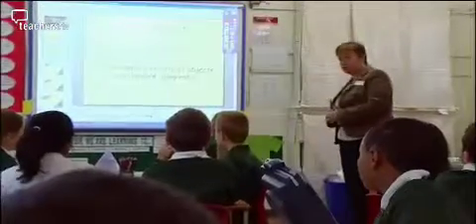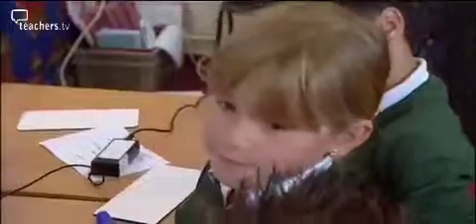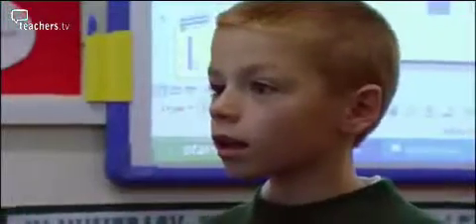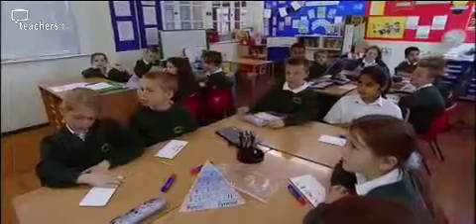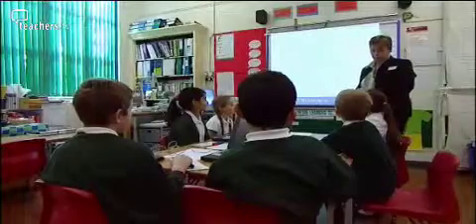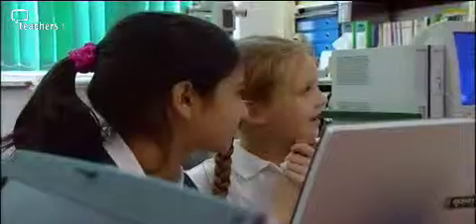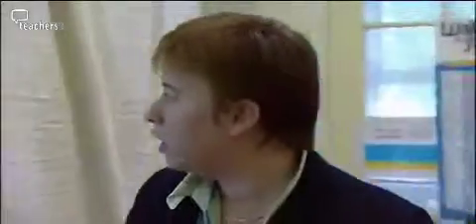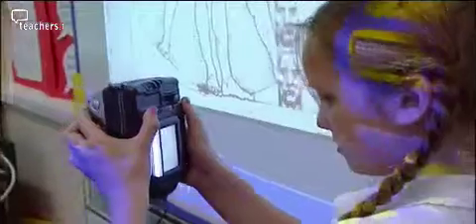Teachers TV: Whiteboard Numeracy Ratio & Proportion